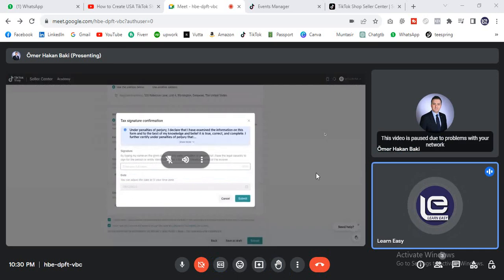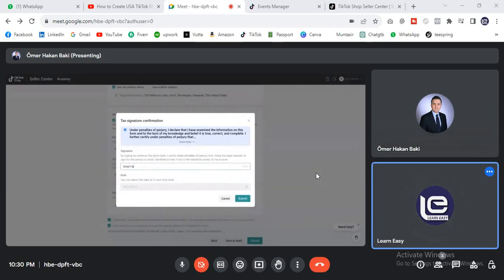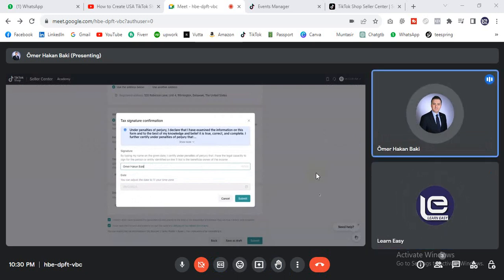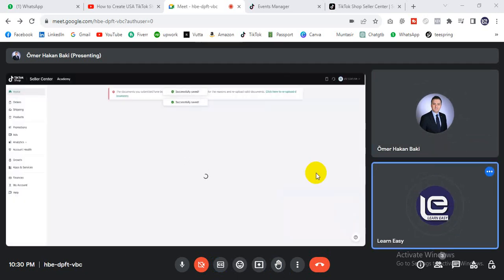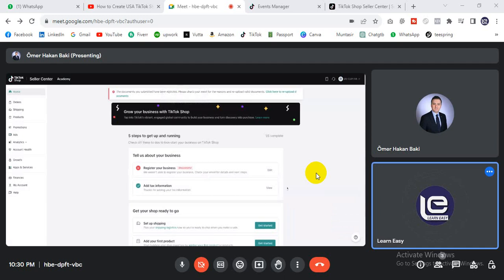How to create tiktok shop seller center?